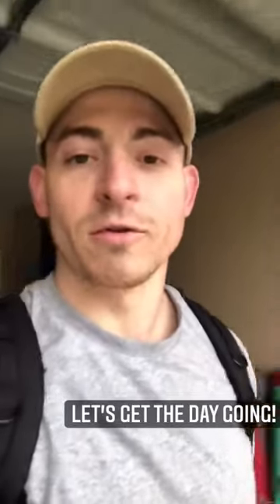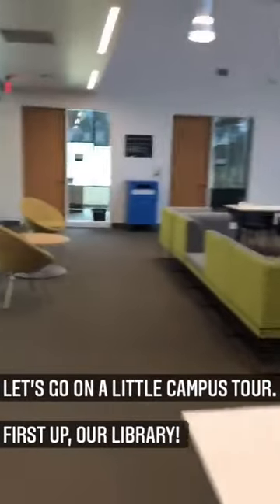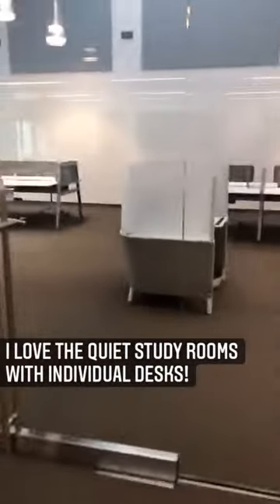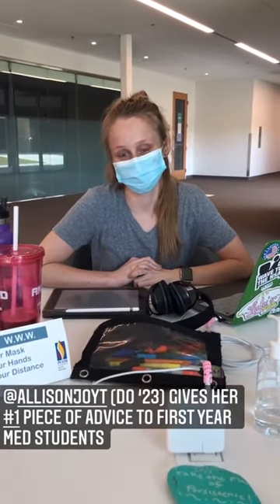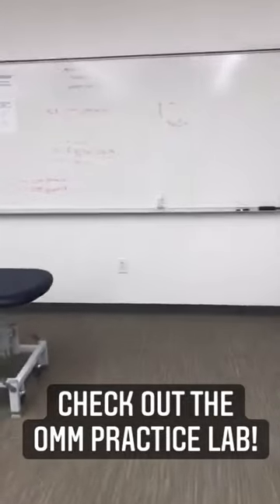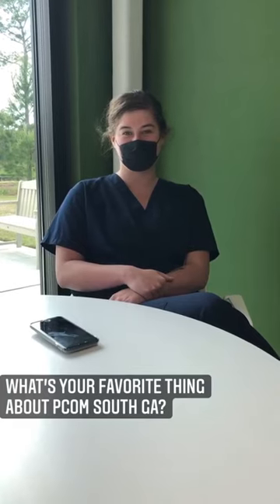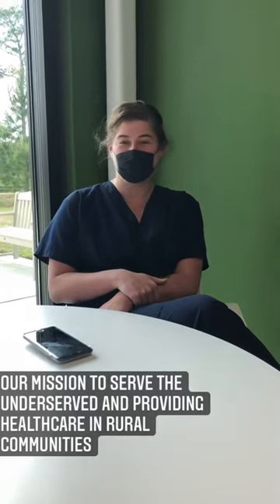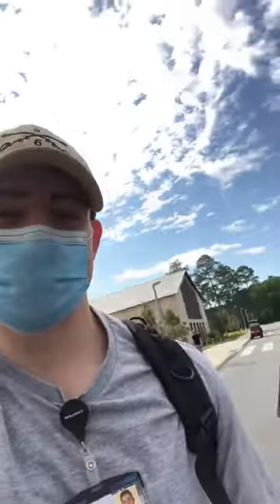Instagram Story Takeover: A Day in the Life of a Medical Student, Tony Sciuva (DO '24)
Tony Sciuva (DO ‘24) walks through a day in the life of a medical student at PCOM South Georgia. Take a look at a behind-the-scenes vlog of Tony’s daily routine as the Doctor of Osteopathic Medicine Council President.